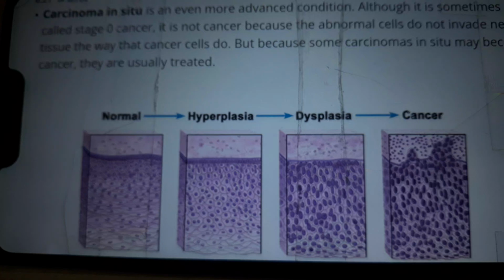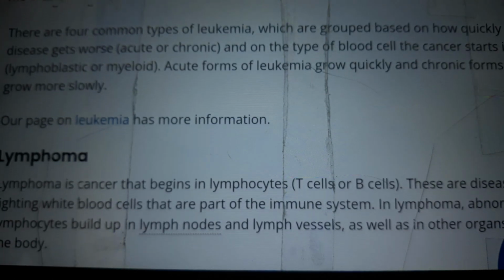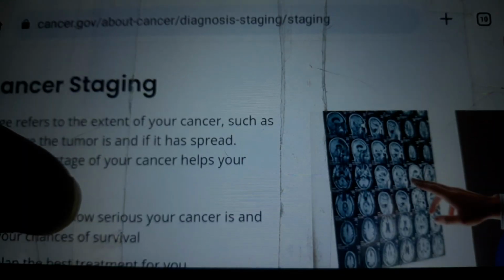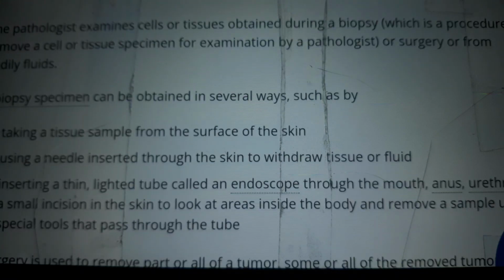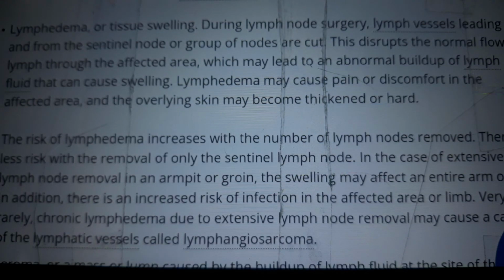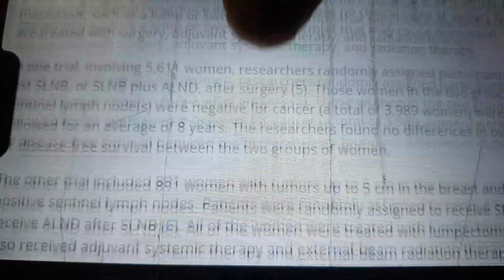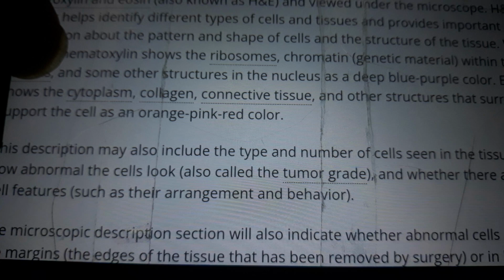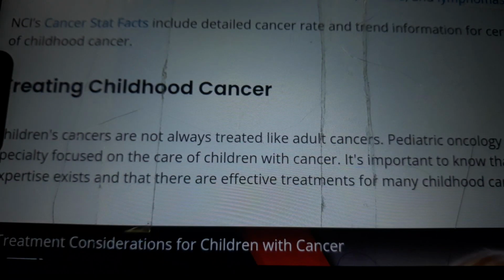AIIMS&NEET BIOLOGY &CSIR-NET LIFESCIENCES-CANCER TYPES,TESTS &DISEASE TRAITS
There are many types of cancer, including:
Common cancers

Some common cancers include breast, prostate, lung, colorectal, bladder, kidney, pancreatic, and uterine cancer.
Childhood cancers

These are often different from adult cancers and are not strongly linked to lifestyle or environmental risk factors.
Solid cancers

These make up about 80% to 90% of all cancers and include carcinoma and sarcoma.

Brain and spinal cord cancers

These cancers can start in the cells of the brain or spinal cord.
Cancers can be classified by where they start in the body or by the type of cell they start in.

Some risk factors for cancer include:

Tobacco use

High alcohol consumption

Unhealthy diet

Lack of physical activity

Exposure to air pollution

Exposure to radiation

Unprotected exposure to UV light

Infection by certain viruses

Early detection of cancer can increase the effectiveness of treatment and lower the mortality rate.